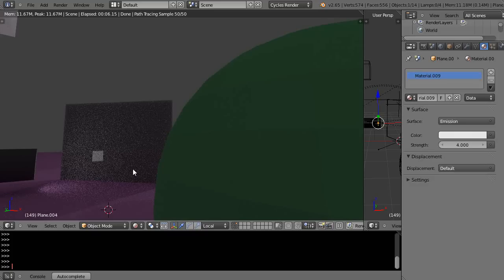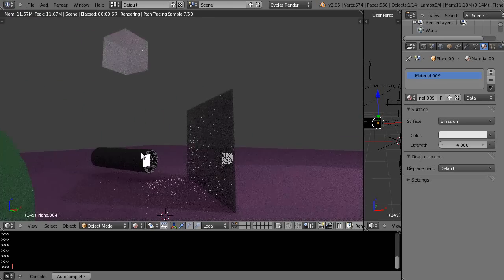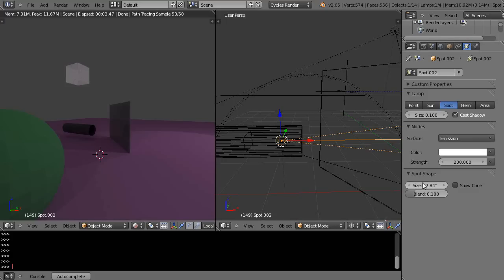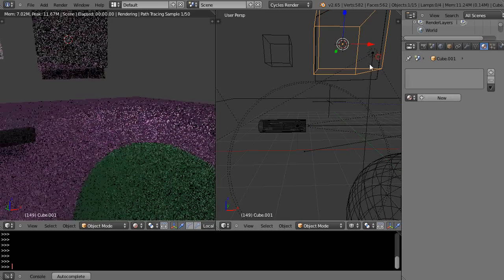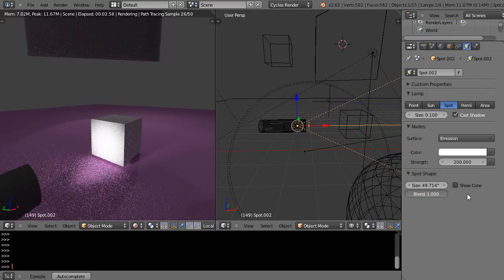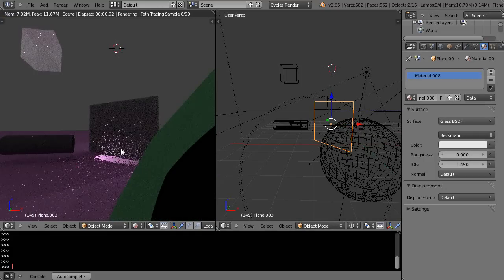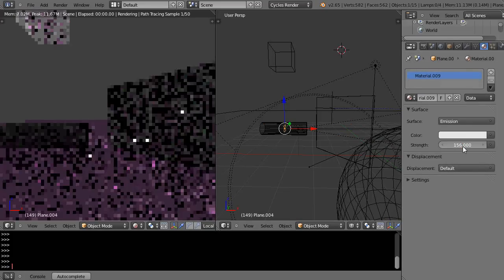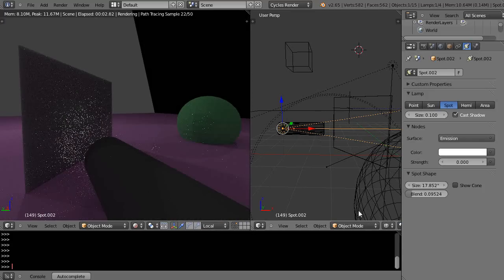Blender Tutorial - Cycles - Super Important Lighting Tip for Reflections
In this 2.65a tutorial, we take a look at a super important difference in the characteristics of a spot light from Blender Render that you can now use with Cycles, versus a spot light of your own creation!